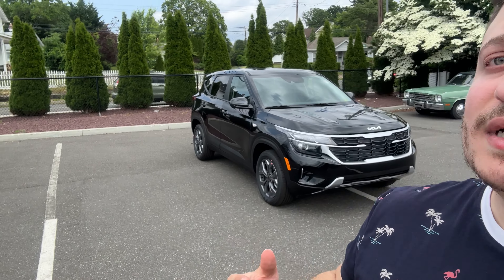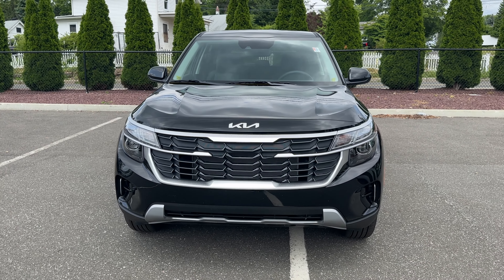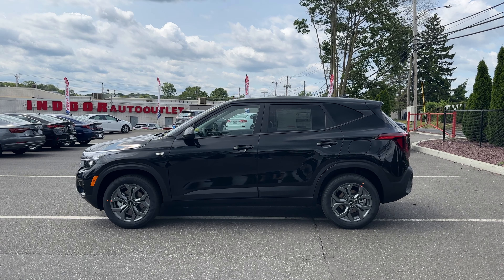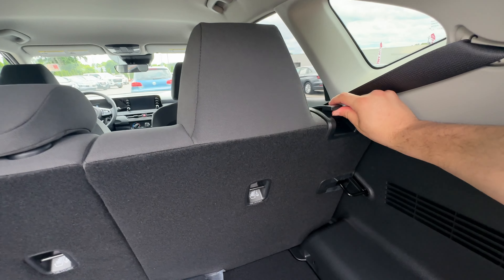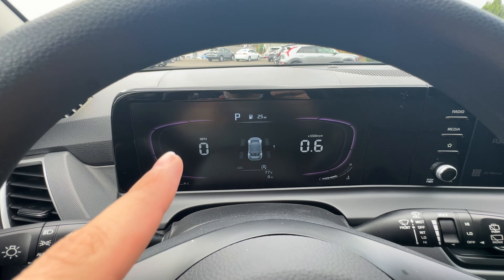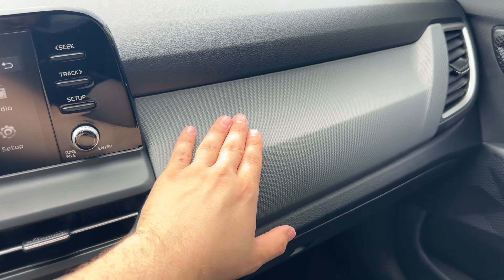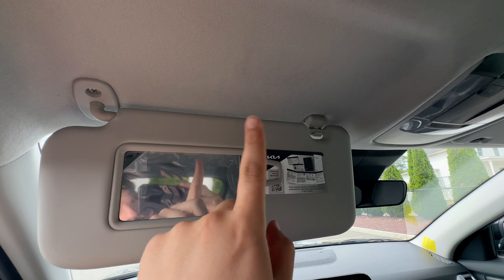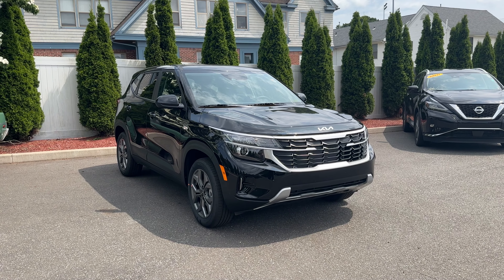2024 KIA SELTOS LX DETAILED REVIEW - Should You Buy The Base Trim?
Thanks to Trevor and Napoli Kia in Milford CT